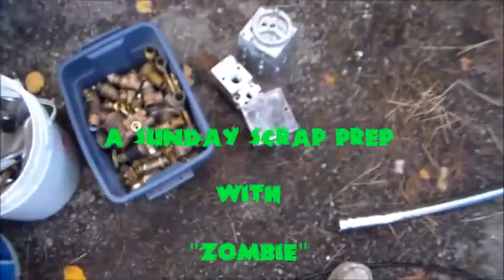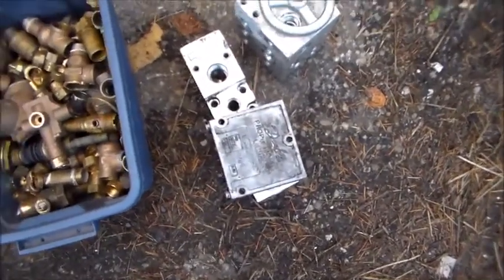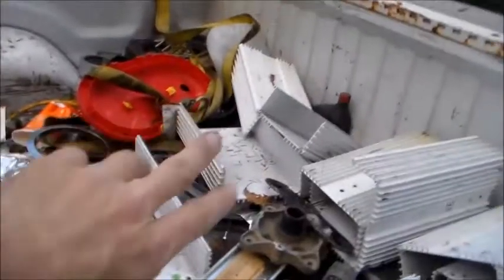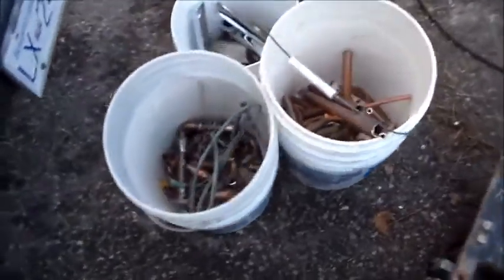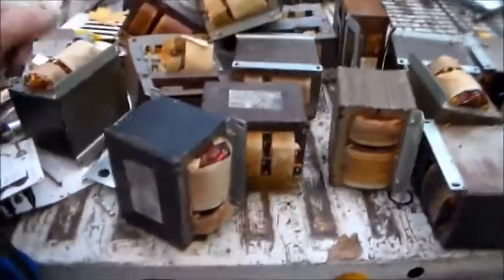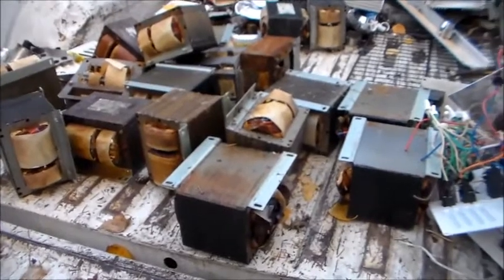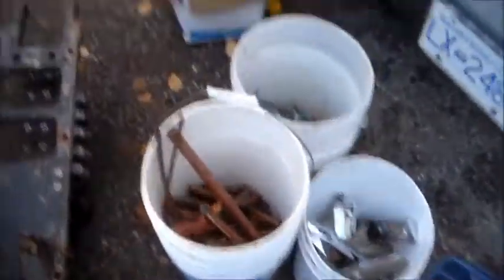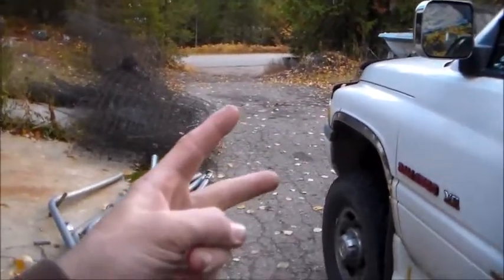Preppin' Sunday for non ferrous run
Just a small load of non ferrous for the scrap yard tomorrow.  Couple dollars maybe, as I had to make up for the horrible price on friday. hope you enjoy